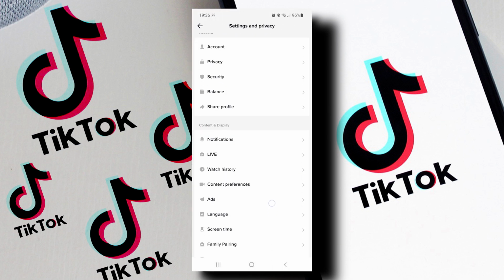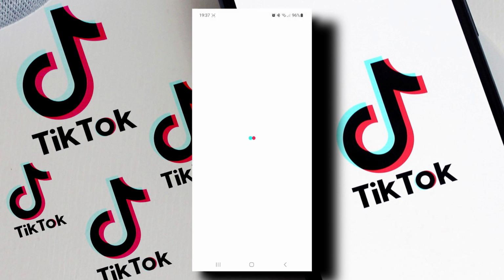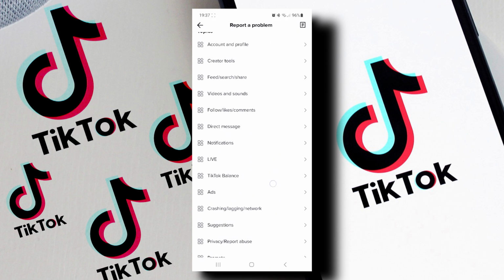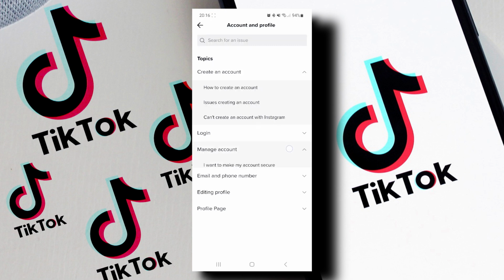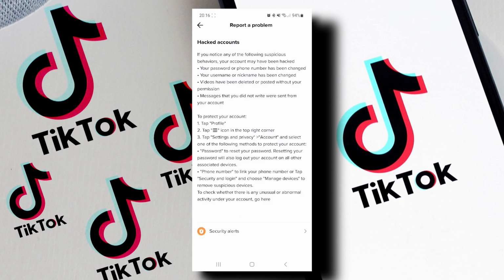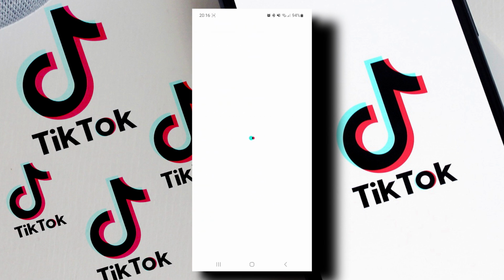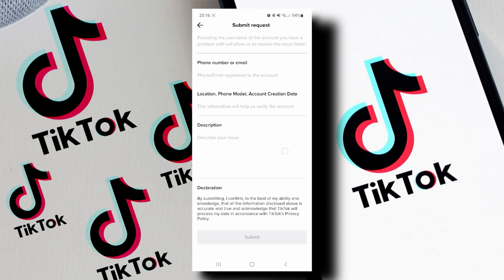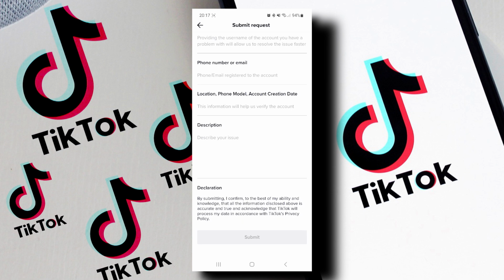TikTok Account Locked Here is The Fix 2024 tutorial2024 howto #2024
TikTok Account Locked? Here's The Fix 2024

If you've found your TikTok account locked, don't worry. In 2024, there are steps you can take to regain access and get back to enjoying the platform. This guide will walk you through the process of fixing a locked TikTok account efficiently.

Step-by-Step Guide:
Check for Notifications:

Open the TikTok app or visit the TikTok website.
Look for any notifications or messages explaining why your account is locked. TikTok usually provides a reason for the lock.
Follow TikTok's Instructions:

If TikTok has provided a reason for the lock, follow their instructions to resolve the issue. This may involve verifying your identity or addressing specific violations of TikTok's community guidelines.
Reset Your Password:

If your account is locked due to a forgotten password or suspicious activity, tap on the "Forgot password?" or similar link on the login screen.
Follow the prompts to reset your password. Make sure to choose a strong password that you haven't used before on TikTok.
Verify Your Identity:

TikTok may require you to verify your identity to unlock your account.
Contact TikTok Support:

If you're unable to unlock your account through the app, visit TikTok's help center or support page.
Submit a request for assistance, providing as much detail as possible about your account and the issue you're experiencing.
Wait for Resolution:

TikTok's support team will review your case and respond accordingly. This process may take some time, so be patient.
Prevent Future Lockouts:

To avoid future account lockouts, familiarize yourself with TikTok's community guidelines and use the platform responsibly.
Keep your account information secure and regularly update your password.
Tips for Quick Resolution:
Stay Informed: Regularly check TikTok's community guidelines to ensure compliance.
Secure Your Account: Enable two-factor authentication for added security.
Be Patient: Allow TikTok support adequate time to review and resolve your issue.
By following these steps, you can effectively fix a locked TikTok account in 2024 and continue enjoying the platform without interruptions.